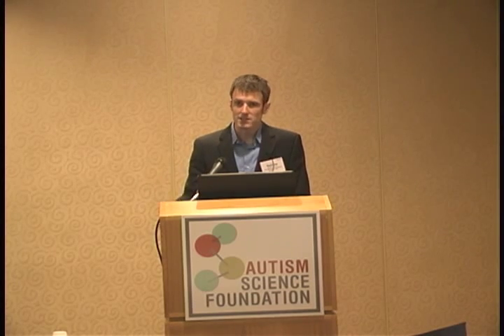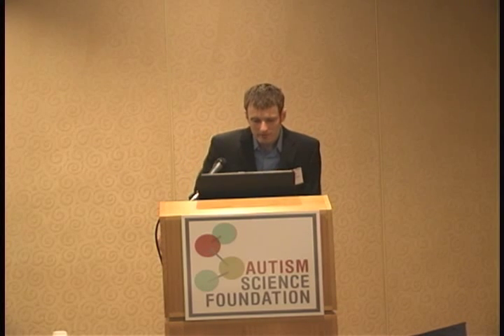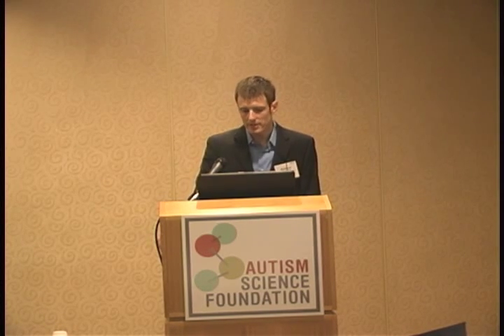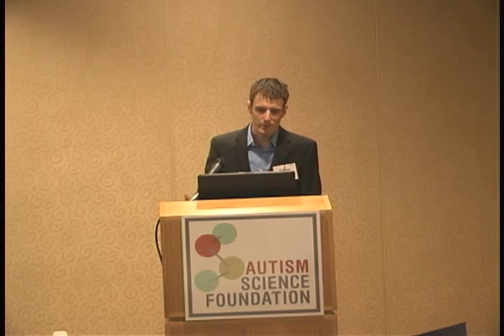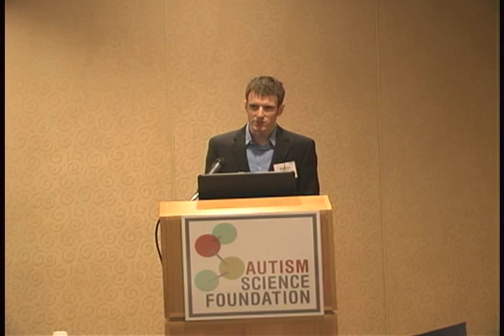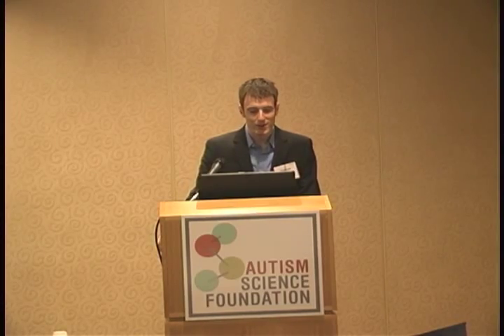Autism Science Foundation: Matthew Maenner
Matthew Maenner of University of Wisconsin, Madison